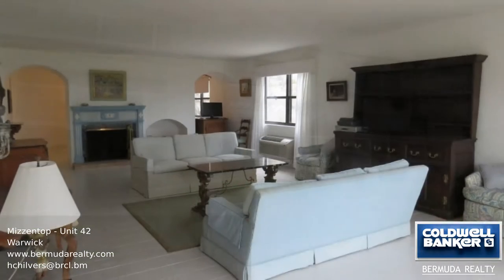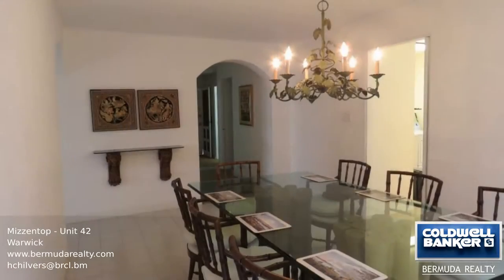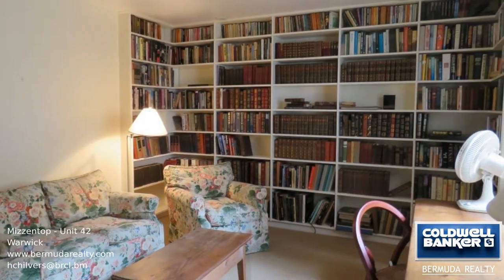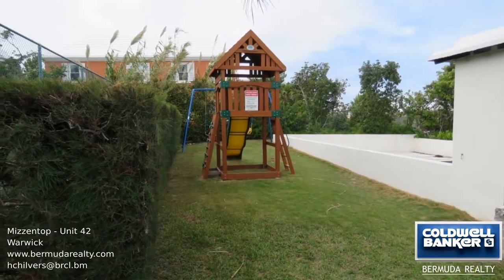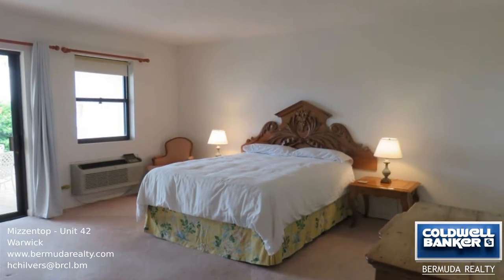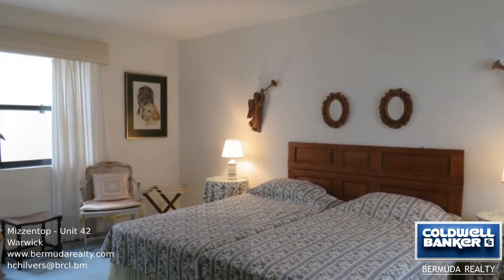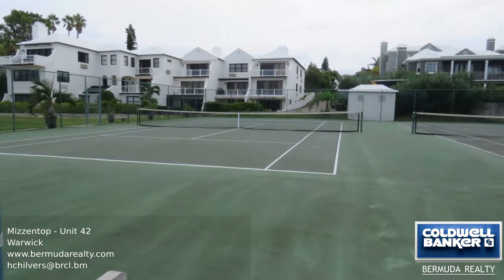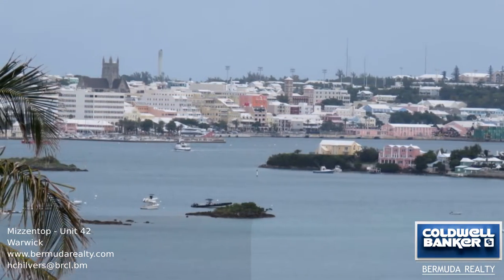Mizzentop - Unit 42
This spacious one level ground floor apartment has a beautifully designed living and dining room with a fireplace, leading out to a charming private courtyard, which is ideal for entertaining. This property has a large master bedroom with ensuite bathroom, two additional bedrooms with a shared bathroom, and a powder room. Community amenities include tennis courts, two swimming pools, and a playground. Mizzentop is a very high end complex, with views stretching from Hamilton to dock yard and beyond. This unit is special, as it is accessible from the ground level with no steps.